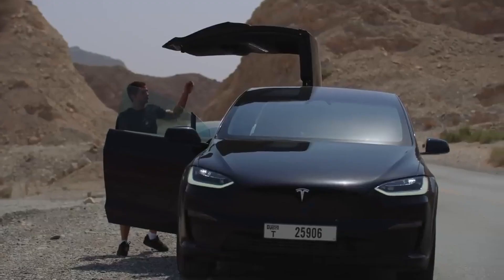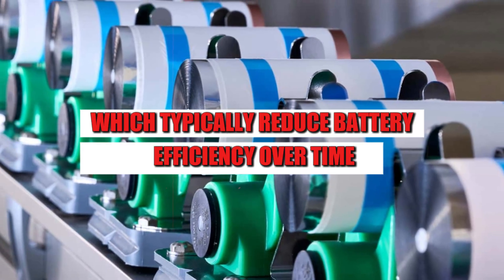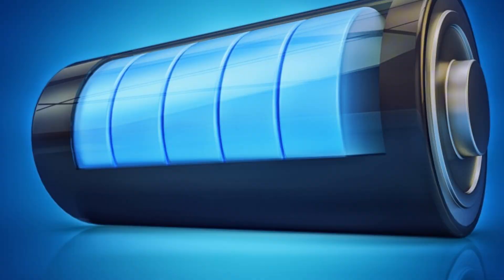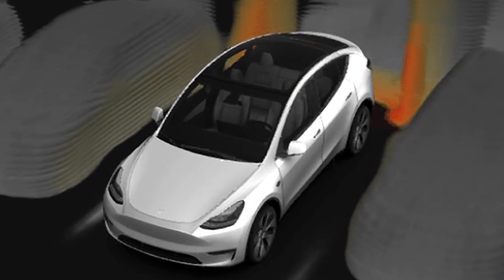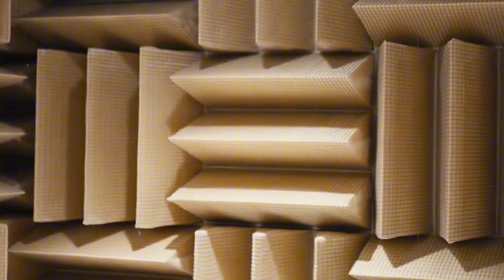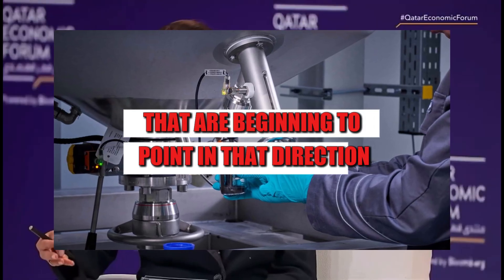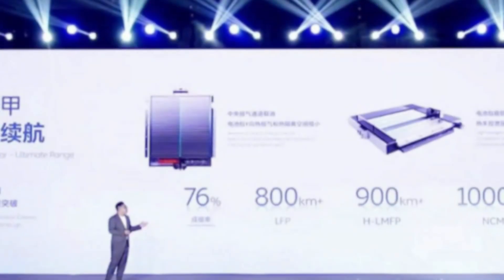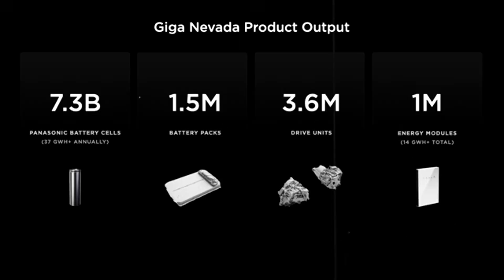NEW TESLA BATTERY Aluminum-Ion - Prismcore Model 2 1,200 miles, 5-min charge, 2,000 Whkg (2026)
Tesla has once again shocked the market by unveiling the Prismcore 2026 aluminum-ion battery, a groundbreaking architecture that could completely redefine the future of electric vehicles. With an energy density of 2,000 Wh/kg, the promise is a range of up to 1,200 miles in a car like the Model 2, all while maintaining a lighter weight and superior performance. The 3D crystalline structure, microactuator vibrations, and chromalayer coating boost conductivity by 700% and reduce energy loss by 95%, bringing more efficiency and safety to drivers and families. Highlights also include an ultra-fast 5-minute recharge combined with an impressive 30,000-cycle lifespan, equivalent to nearly 40 years of reliable use, even under extreme weather conditions.
Sustainability is another key factor: aluminum is abundant, recyclable, and can be recovered with 99.9% efficiency through the EternaMelt process, cutting CO₂ emissions by 90% compared to lithium-ion production. The Flux Wall technology eliminates 99.9999% of dendrite formation, ensuring maximum safety against shorts and internal failures. Combining 1,200-mile range, a production cost of only $1,800 per pack, and a $10,000 Model 2 price tag, Tesla positions itself at the forefront of the EV revolution. This breakthrough unites performance, affordability, and sustainability in one project, showing how Prismcore could transform not only the automotive industry but also society’s perception of electric cars.

Here on the EV Briefing channel, you’ll get the latest updates on Elon Musk, Tesla, new Tesla Model 2, Model 2, Tesla Model Y, Model Y 2025, Tesla Model S, Model S, Model X, and Model 3. Our focus is to bring you everything about each Tesla EV, whether it’s an affordable Tesla, a potential Tesla cheap car, or a new Tesla car on the horizon. We cover daily Tesla news, EV news, Tesla update, and tech advancements coming straight from the Gigafactory.

If you're into electric car, future EV, Tesla 2025, improvements in Tesla battery, increased Tesla range, and everything involving Tesla innovation, you're in the right place. We also track every Tesla reveal, Tesla launch, and of course, all major Elon Musk news and developments shaping the world of electric vehicles.